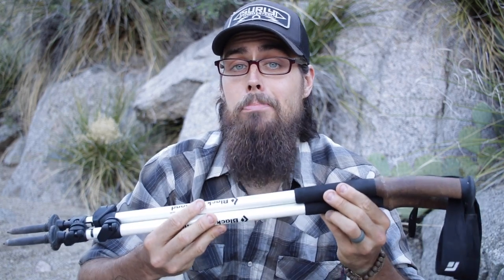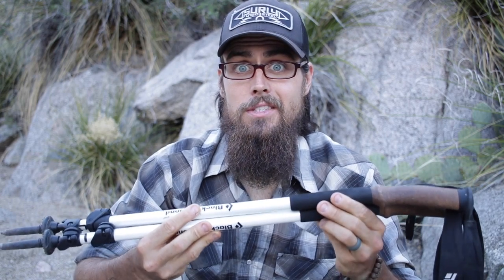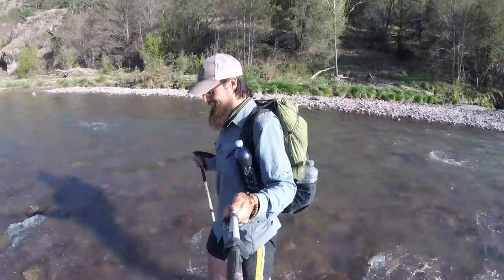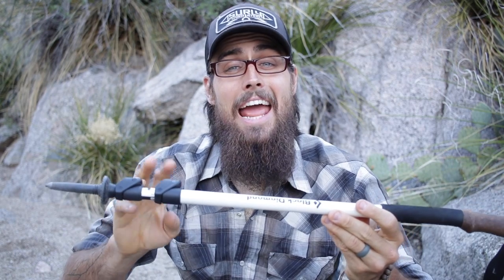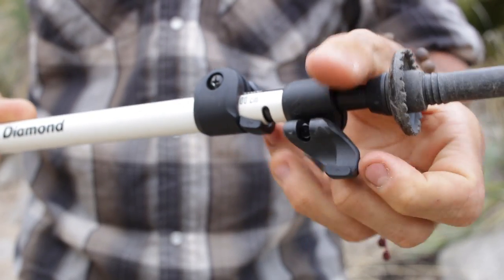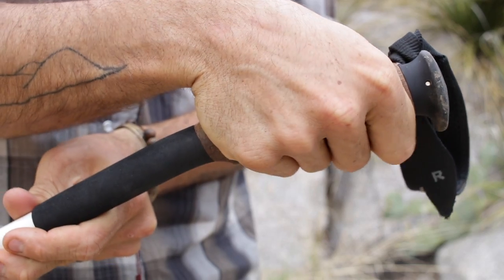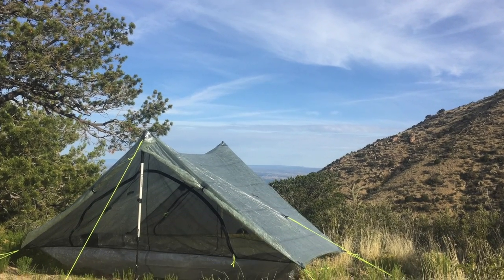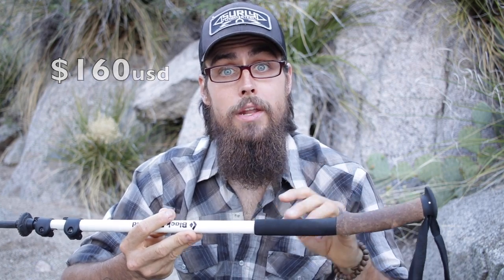Black Diamond Alpine Ergo Cork Trekking Pole Review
BD Alpine Ergo Cork Trekking Pole